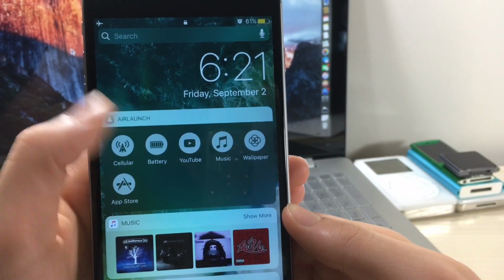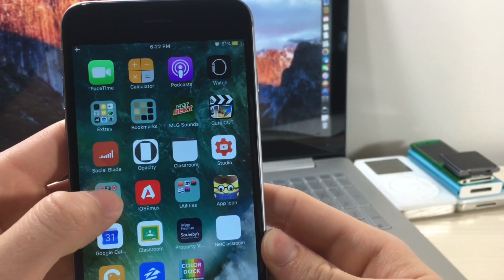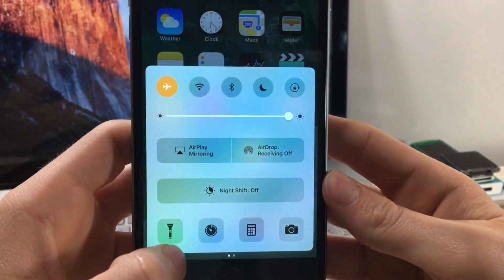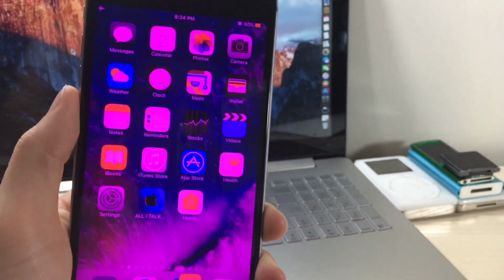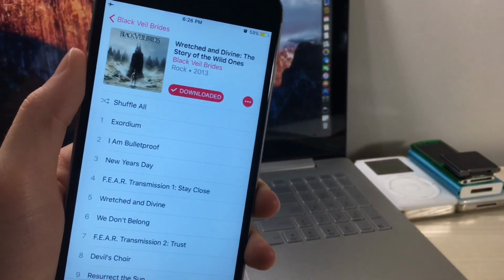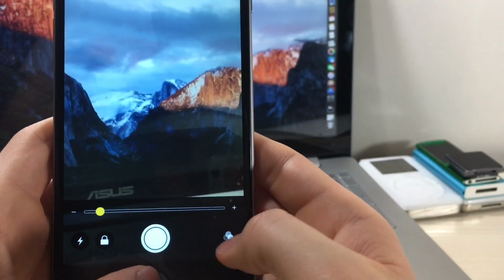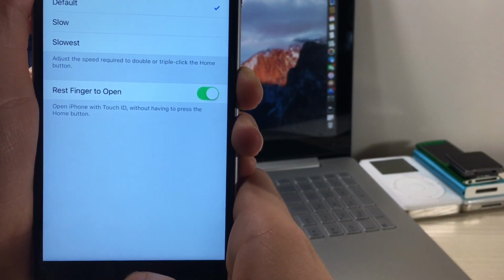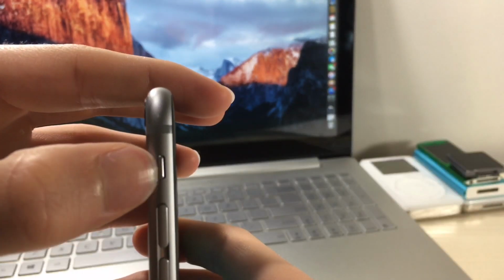30 NEW iOS 10 FEATURES